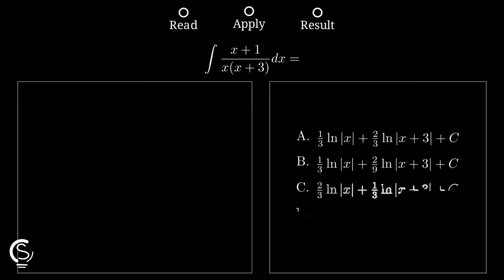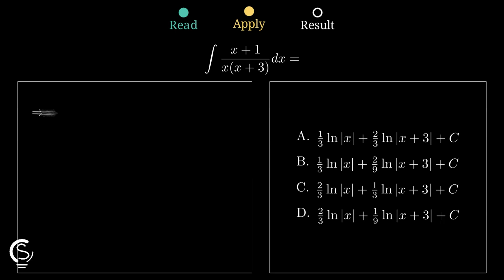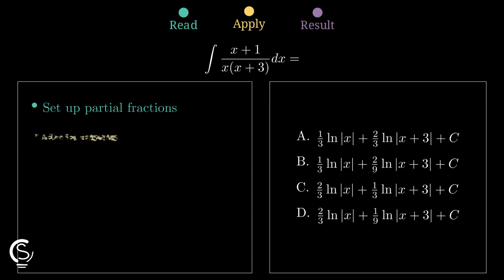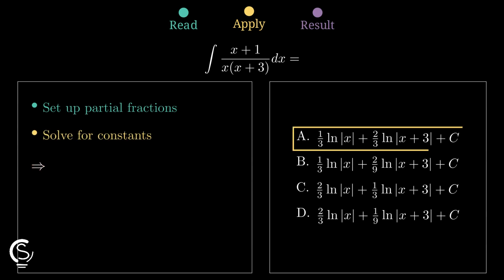2023 AP Calc BC Question 15 - Partial Fraction Decomposition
Detailed step-by-step solution for the 2023 AP Calculus BC Question 15 focusing on Partial Fraction Decomposition. This video breaks down how to integrate rational functions by decomposing them into simpler fractions for easier integration. In this problem, we evaluate the integral of (x+1)/(x(x+3)) dx. We set up the partial fraction decomposition as A/x + B/(x+3), solve for the constants A and B by substituting values for x, and then integrate the resulting logarithmic terms to find the final answer. Want more AP practice?